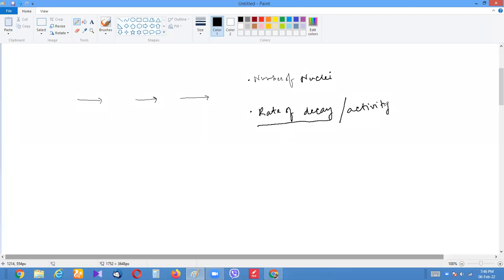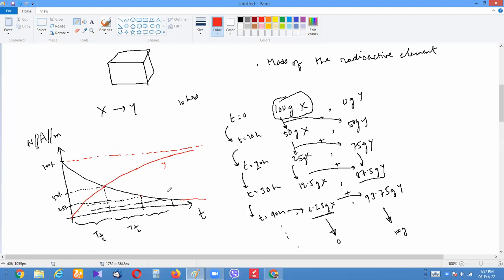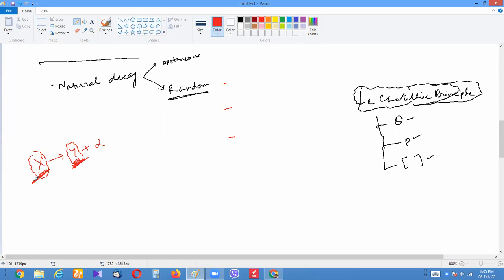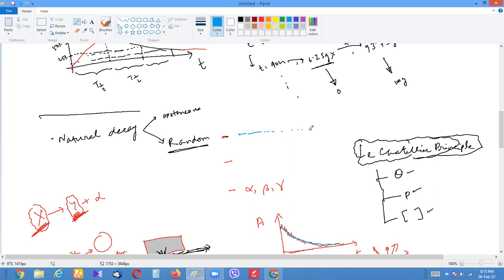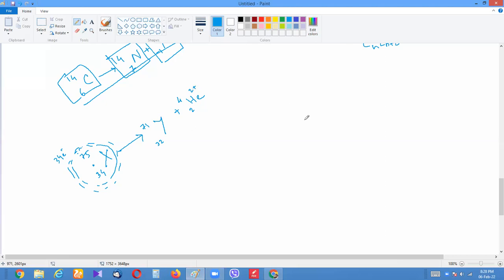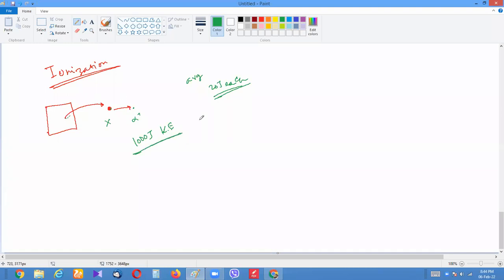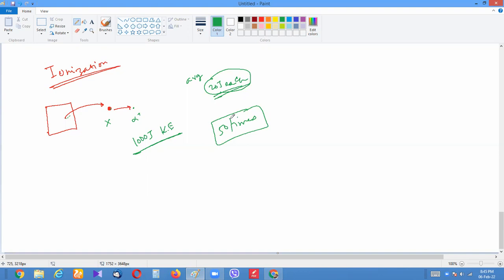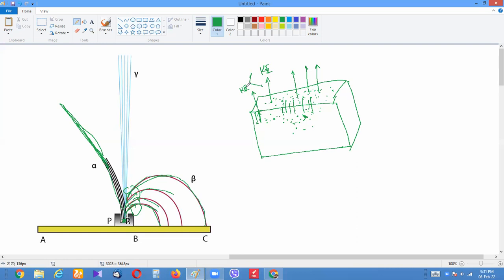AS 2022 Radioactivity Lec 1